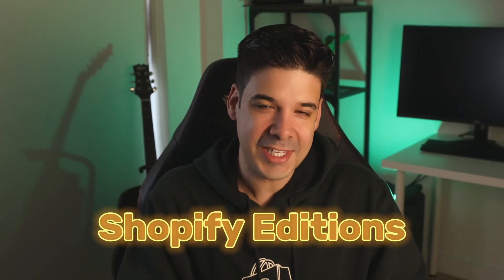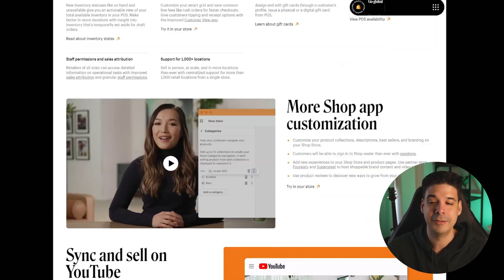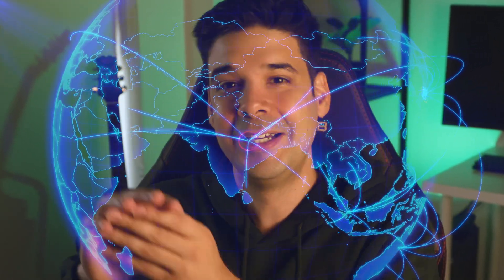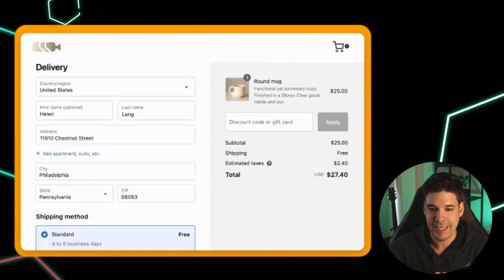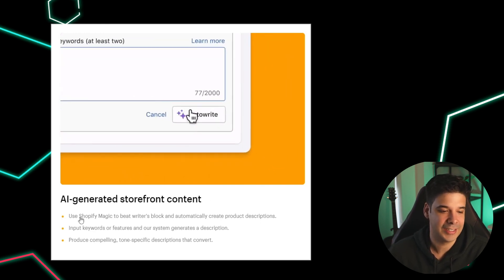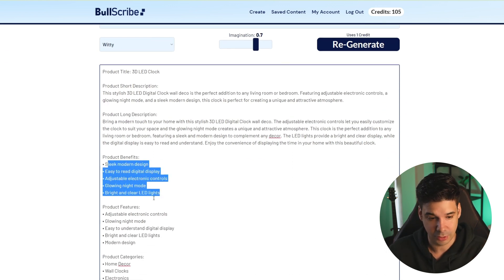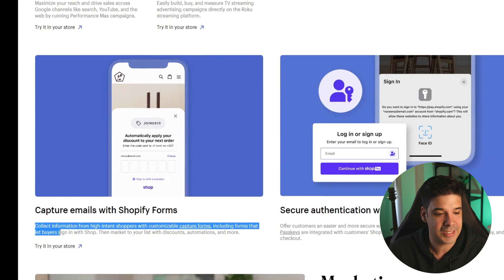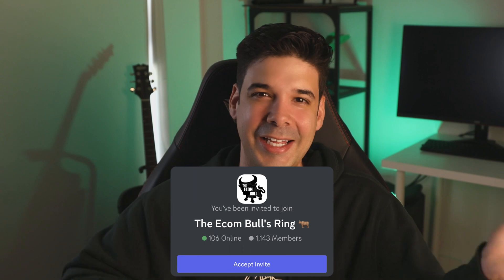These NEW Shopify Features are "Interesting"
In this video, we will take a look at my favorite NEW Shopify Features!

00:00 Shopify New Features!
00:25 Shopify Editions Winter 2023
01:06 Faster Website Page Loads
02:57 One-Page Checkout in Shopify
03:26 Shop Promise Delivery
04:09 Shopify Magic AI Generated Content
05:32 Product Bundles
06:15 Shopify Forms
06:42 Shopify Collabs

TEB 🐂